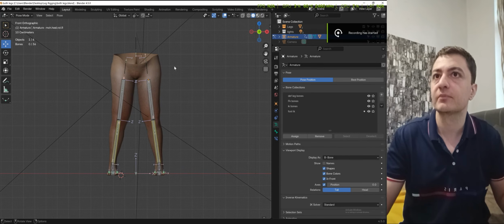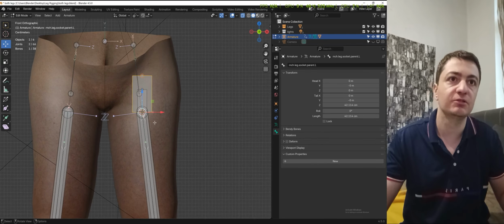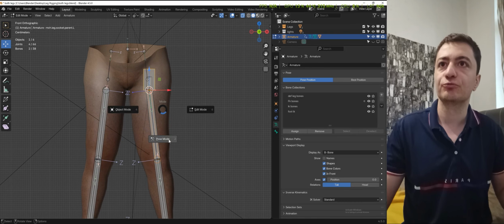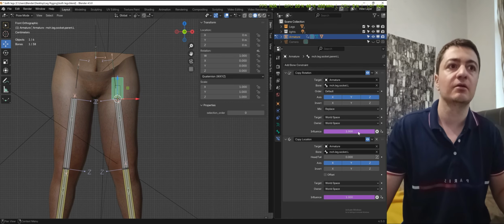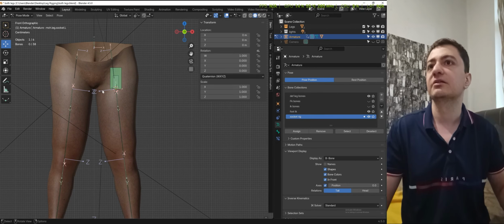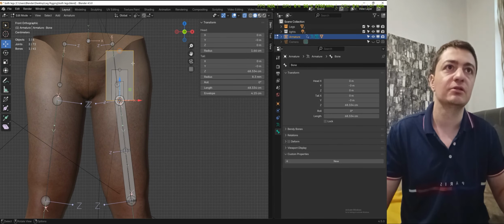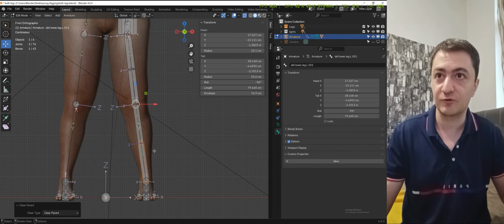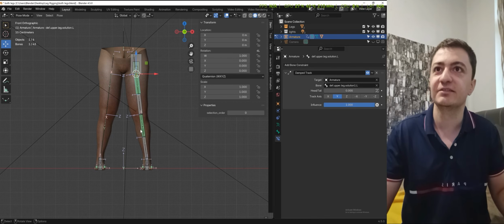Advanced Leg rigging tutorial in Blender 4.5 Part 5 adding socket rigs and two bone def system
hello, this is a step by step tutorial in full detail of how to rig a very advanced Leg rig,
this is the Part 5 of the tutorial where we adding socket rig system and two bone deformantion system.
you can also check my products!! if you like making animations you may find few of the rigging models very useful: